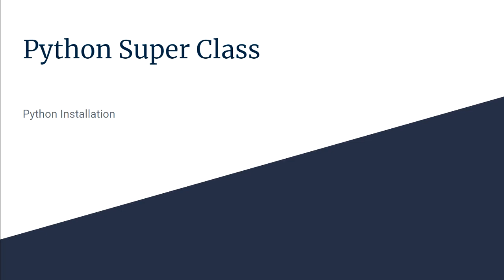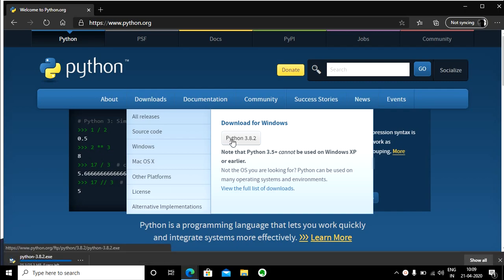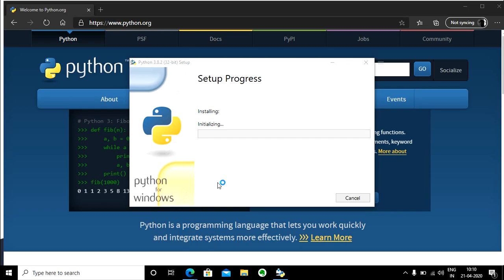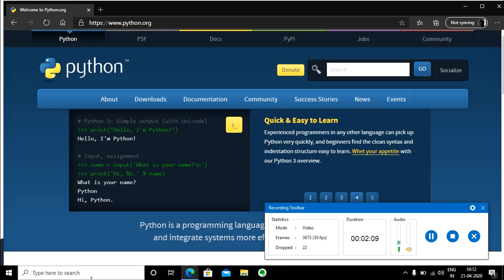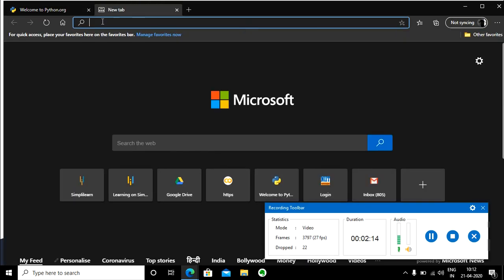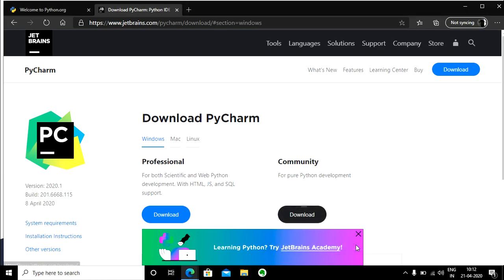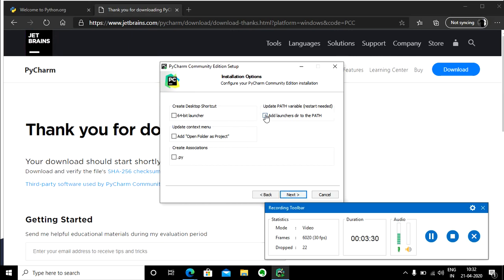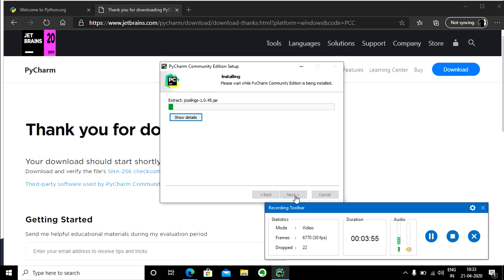Python Installation and setup using Pycharm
This video illustrates Python Installation and setup using Pycharm.